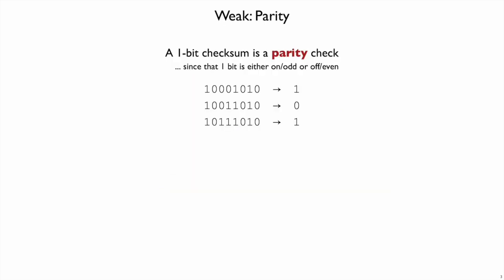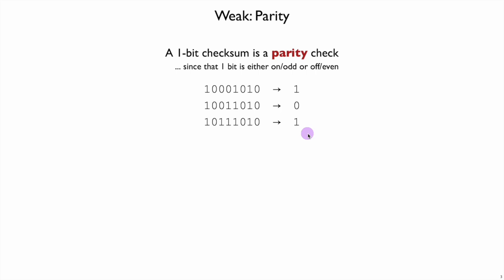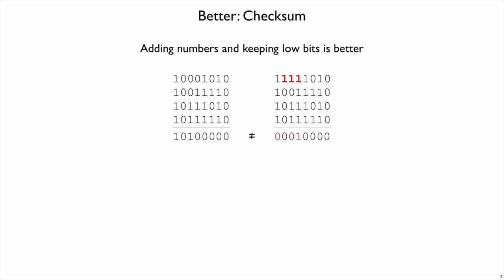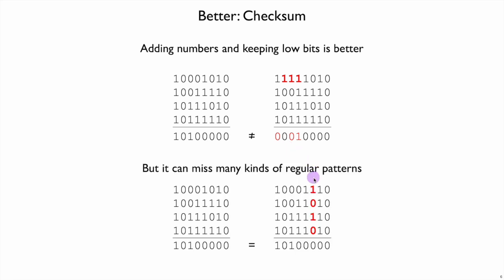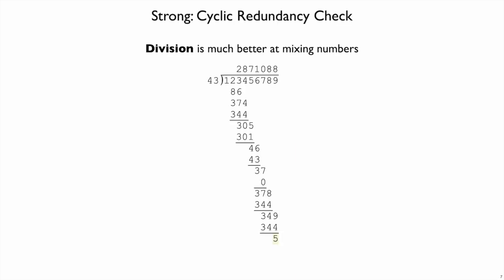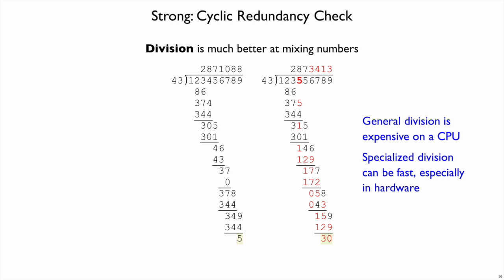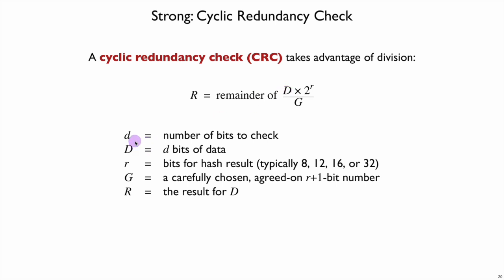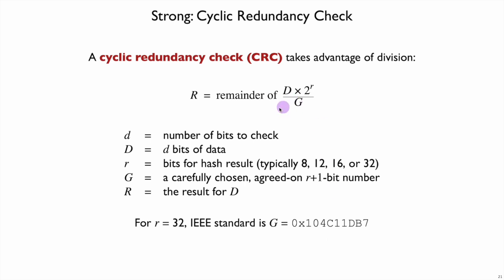Netsec Link to Physical Layer 2 - Cyclic Redundancy Check